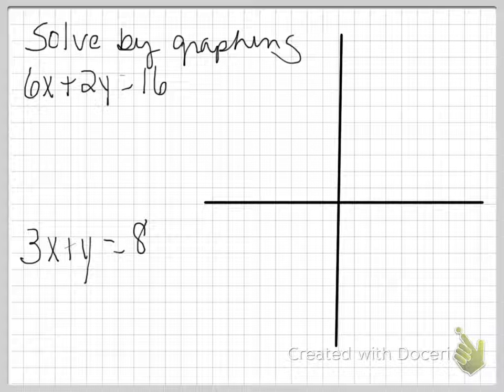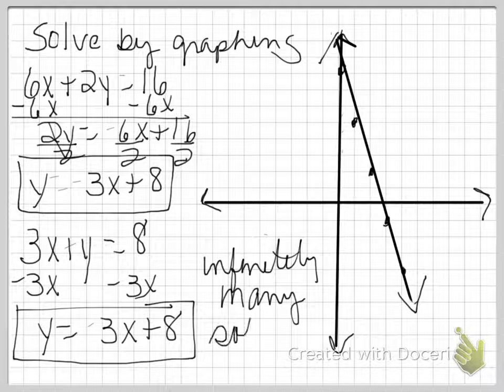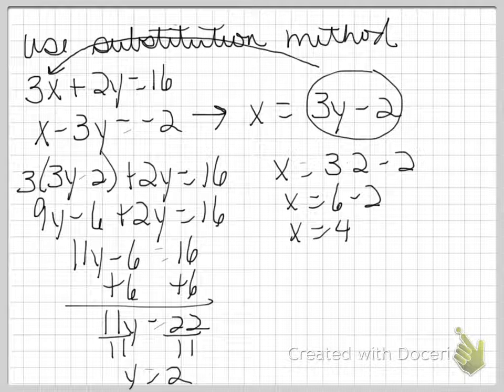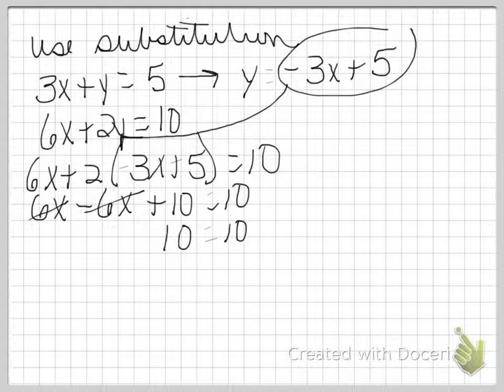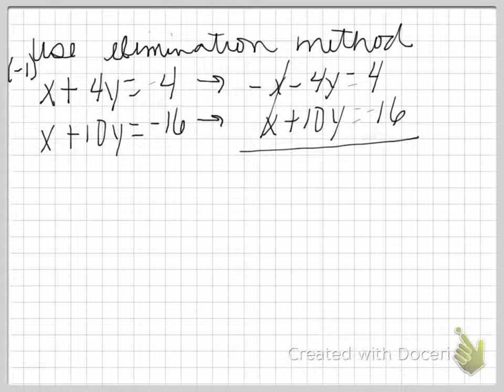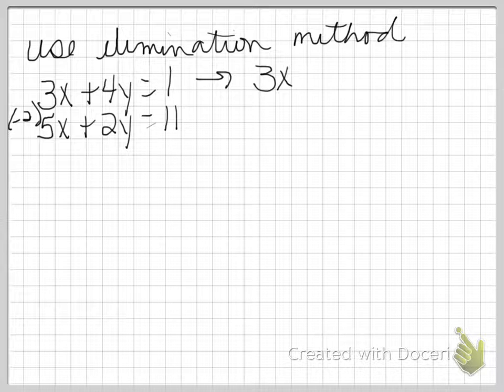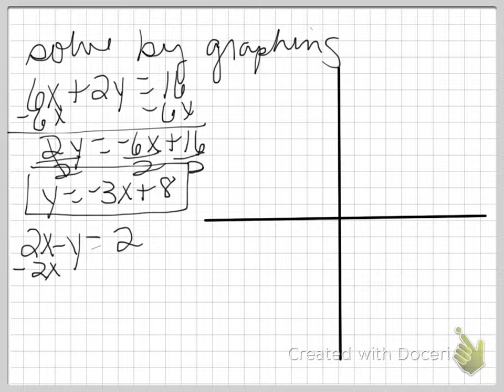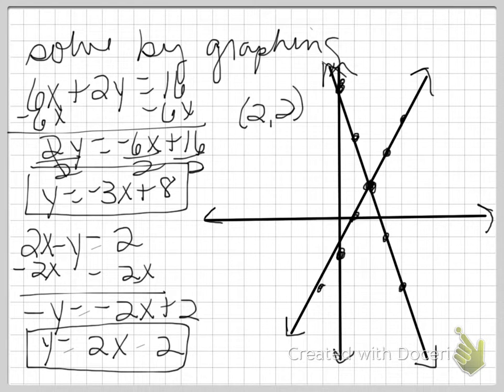Alg. 1 Chapter 6 Review